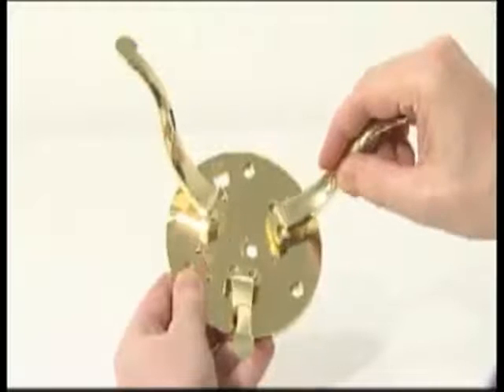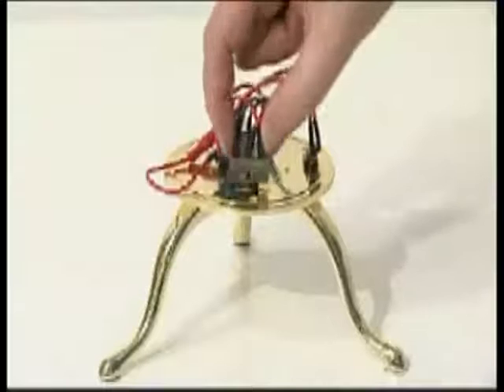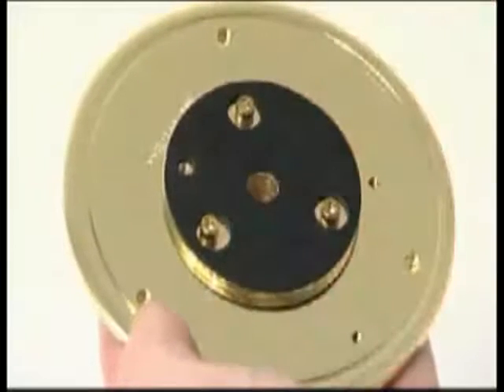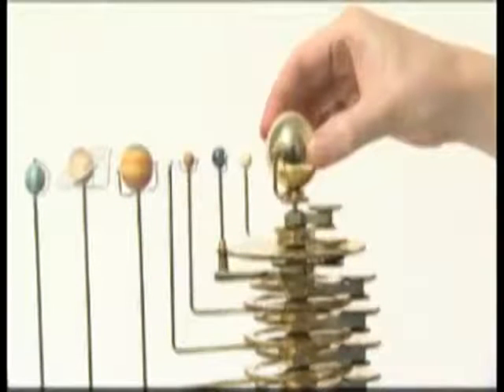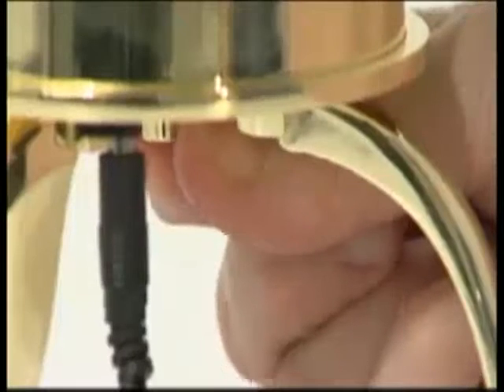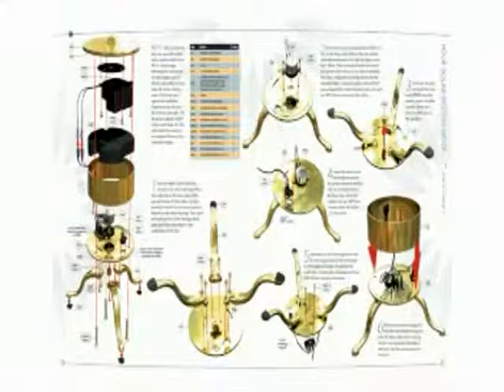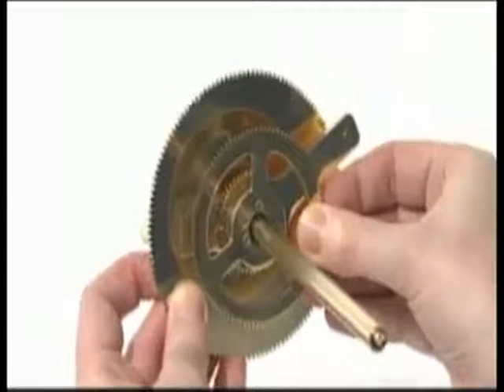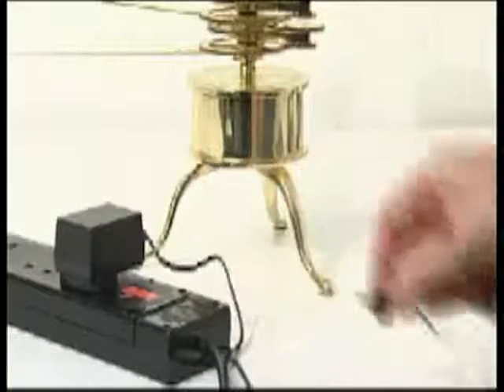solar system model projects,Moon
Beautiful solar system model projects avaiable in online store .Assembly instructions for this sold brass model orbiter;solar system model projects.